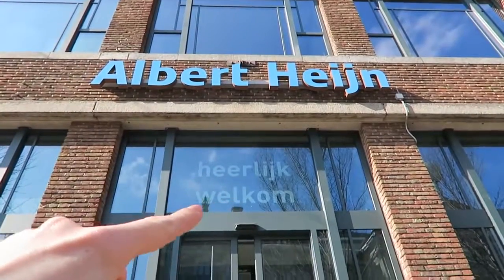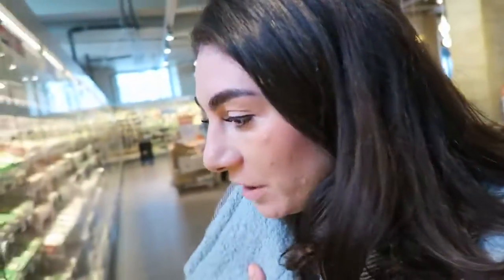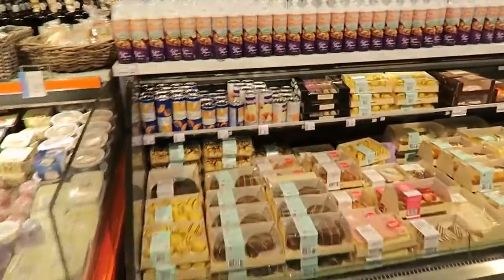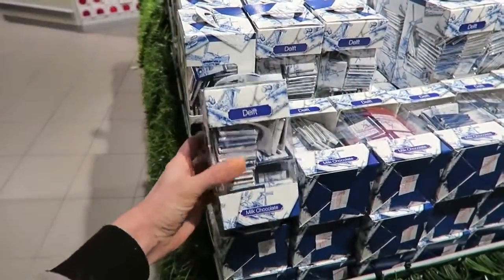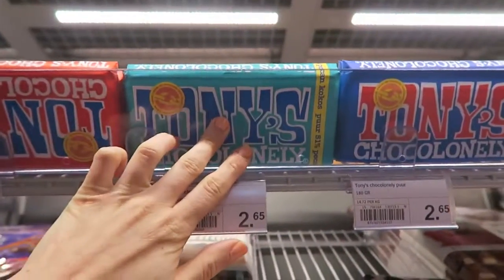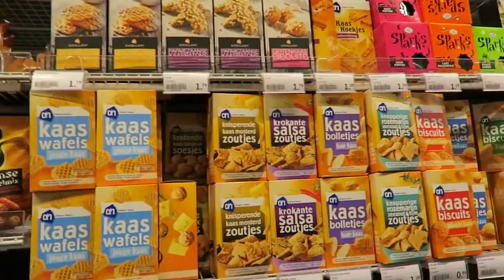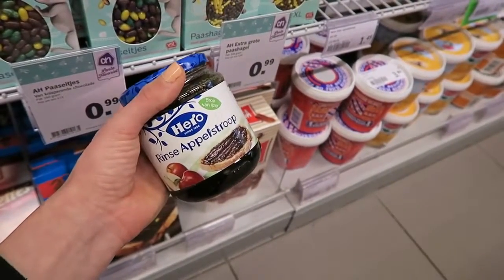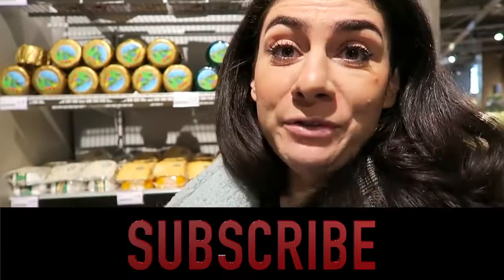Ireland going crazy for good food -- where to go